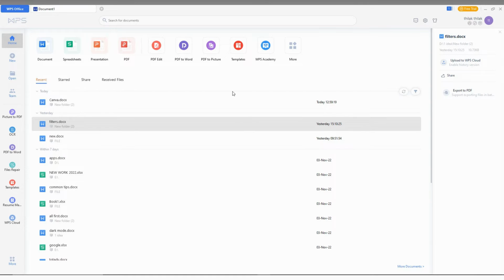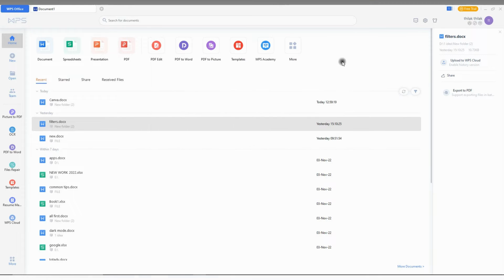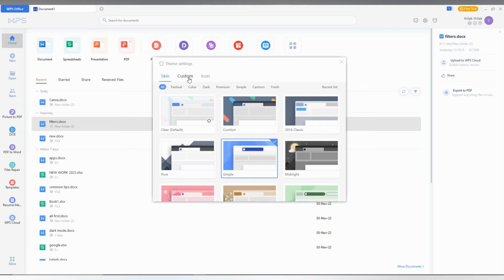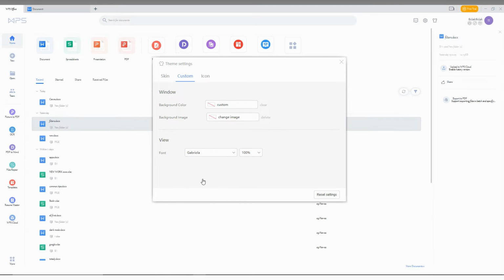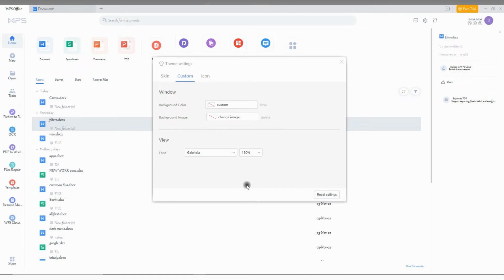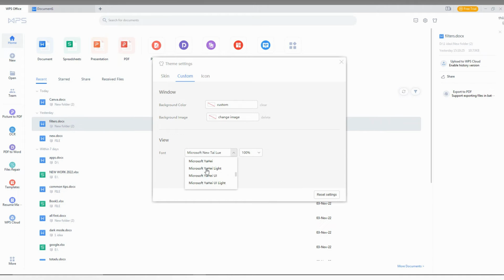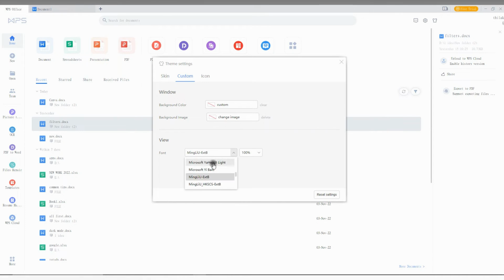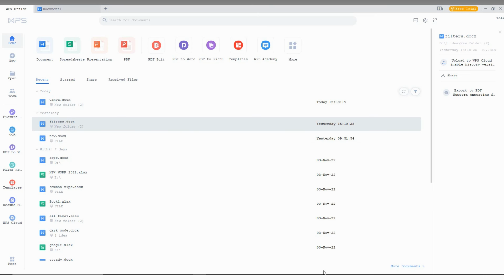Discover The SECRET Font Change Trick in WPS Office